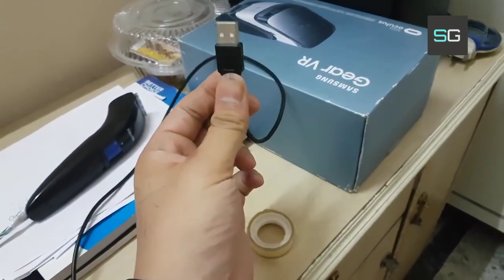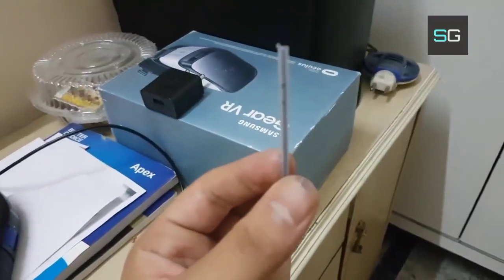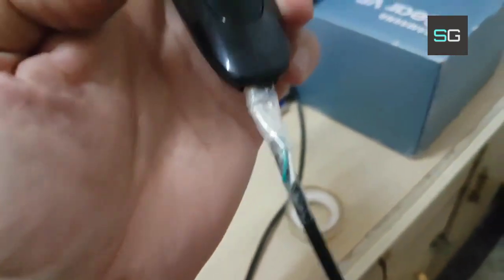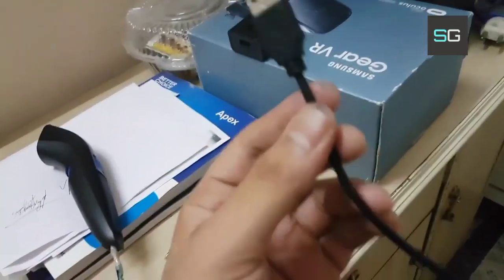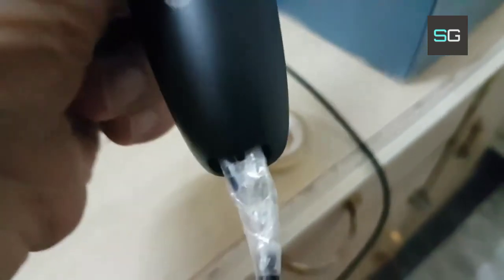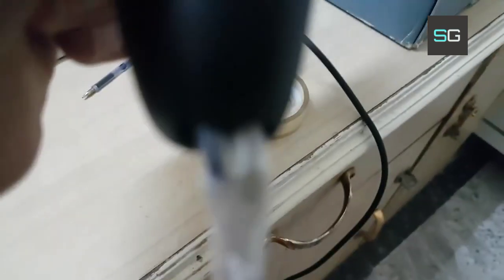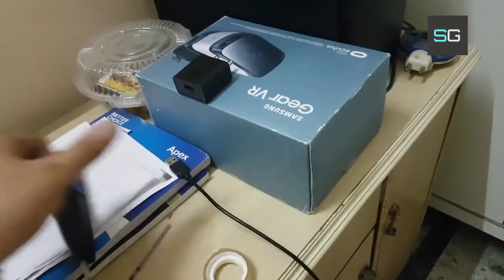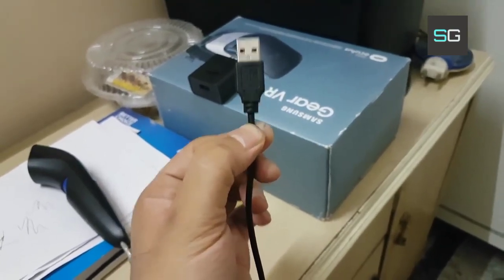how to make trimmer charger at home